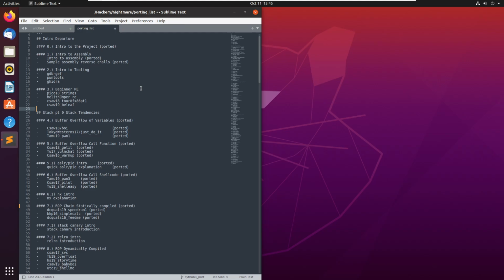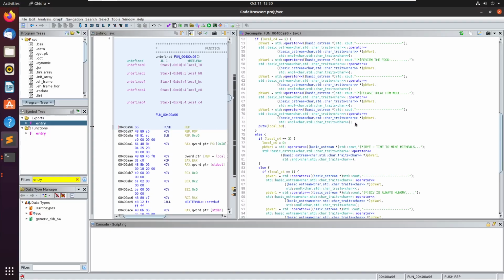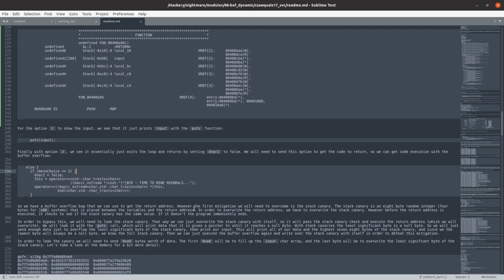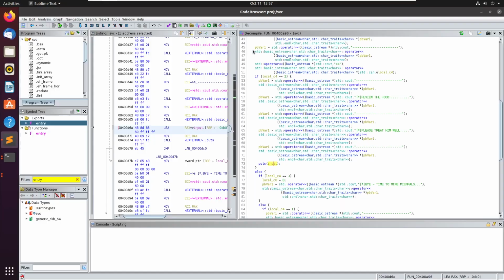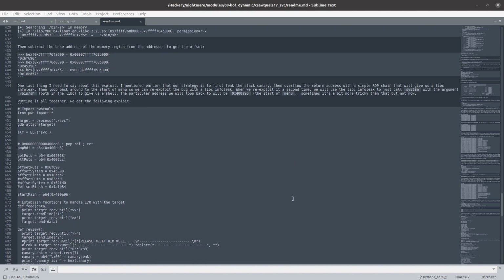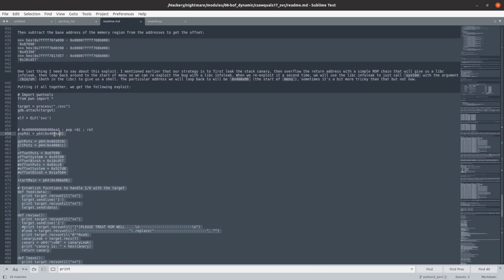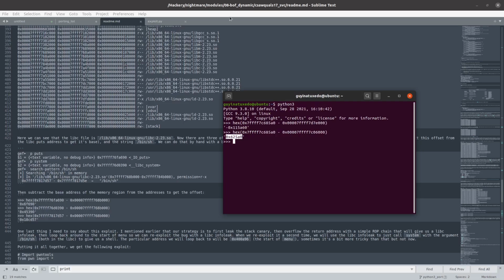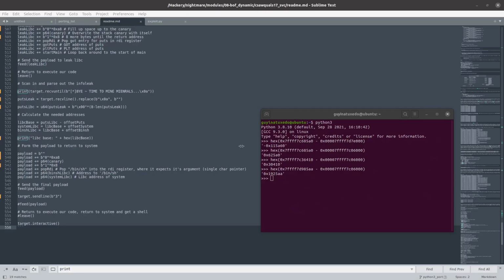45 Porting/Reviewing Nightmare Module 8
Porting and reviewing the bof dynamic Nightmare module.